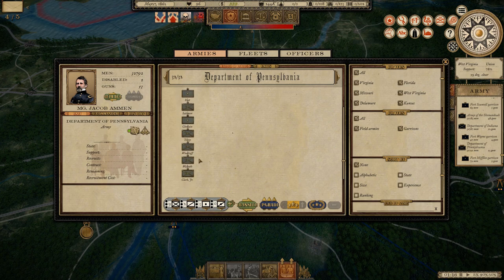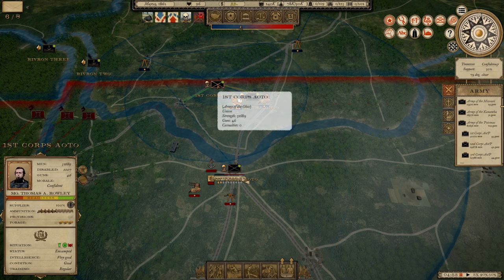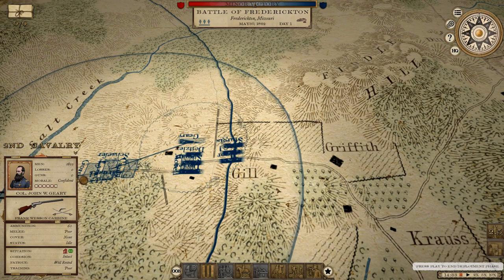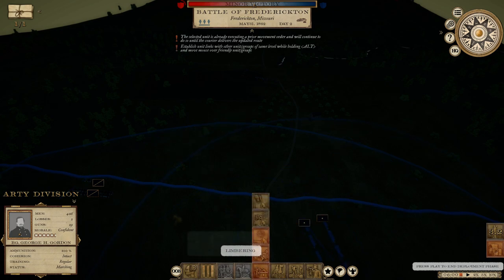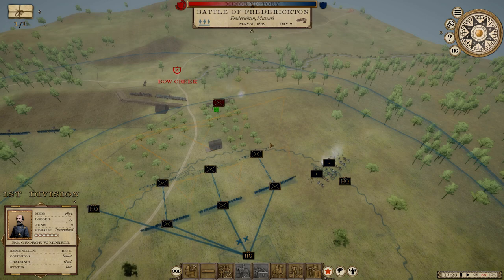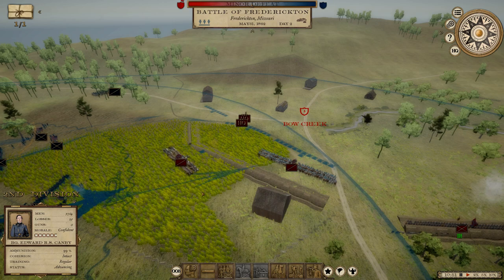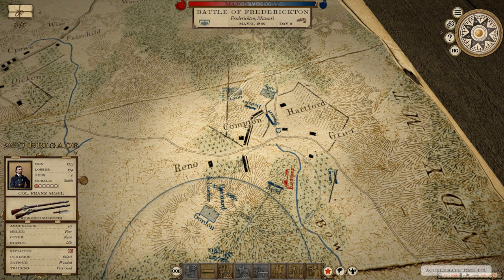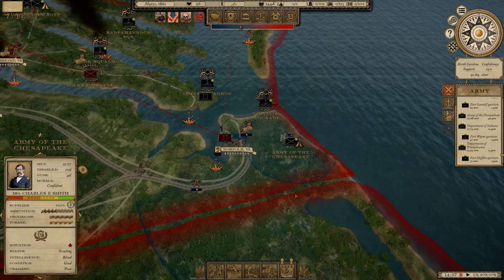GTCW 1.05 [Union Campaign #19] - Engaging the Missouri State Guard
Engaging the CSA in Missouri.